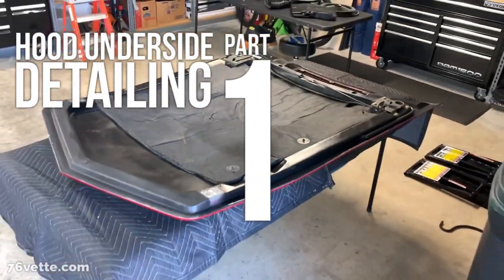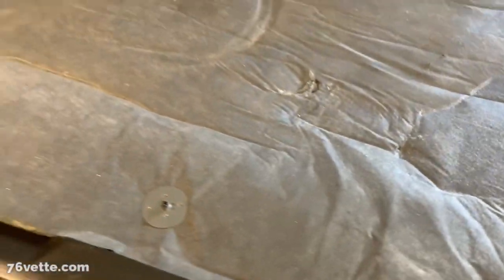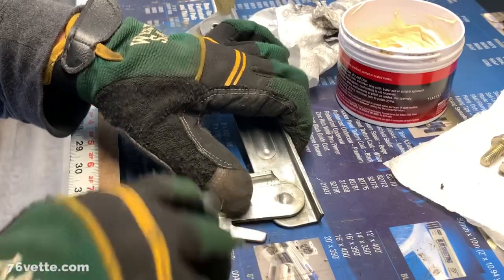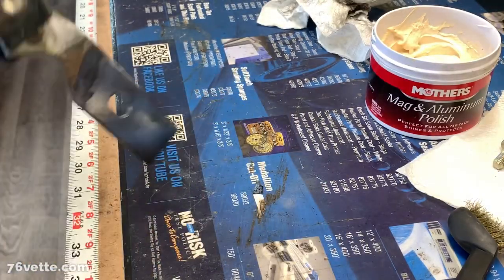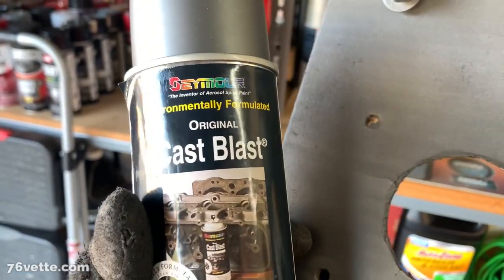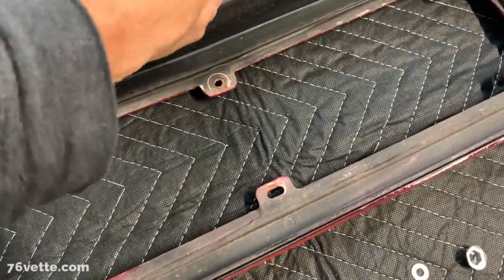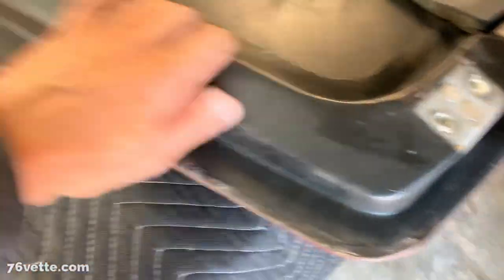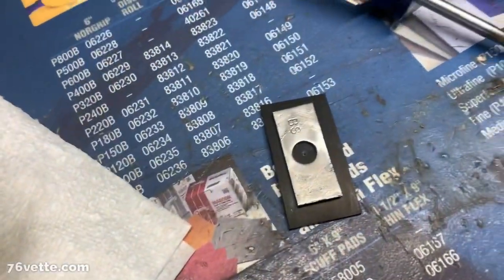Hood Underside Restored to Better Than New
Since I am in the process of installing a new aluminum radiator, this is the perfect time to clean and detail the underside of my 1976 C3 Corvette Stingray hood since it's off the car.

Before removing the hood, I set up a table with moving blankets to protect the painted side and also to have a good working surface.

The first order of business was to inspect the hood to determine what needed to be done, then I removed the louver grill or vent, the hood liner, and the latches.

I also gave the hood support a good cleaning and polish.

This "little" project will become a several-part video series since I think it's important to cover all the steps involved in restoring the underside of the hood and all its associated components in some detail.

I have to admit that this may not be the most "entertaining" video to watch, but for those of you who like to pay attention to detail, it gives you a close-up look at the steps I am taking to detail the underside portion of mine. And, at the end of the day, those little details make all the difference in the world.

I may not have the fastest or most collectible C3 Corvette in the world, but I'm doing my best to make it the cleanest. lol. And it's a driver. Not a show car.

- Hood Liner Blanket
- Hood Weatherstrip
- Weatherstrip Adhesive
- Semi-Gloss Black
- Sandpaper Assortment
- 68-82 Repair Manual
- How to Restore Your C3
- C3 Restoration Guide
- C3 Build & Modify
- Rebuild Corvette Chassis